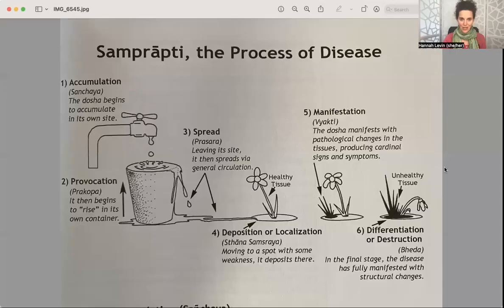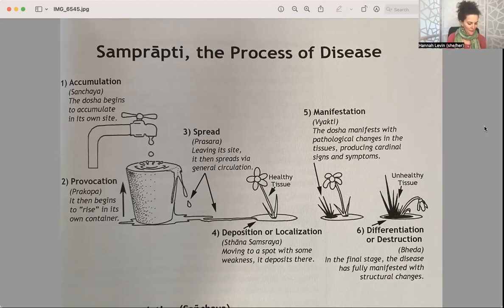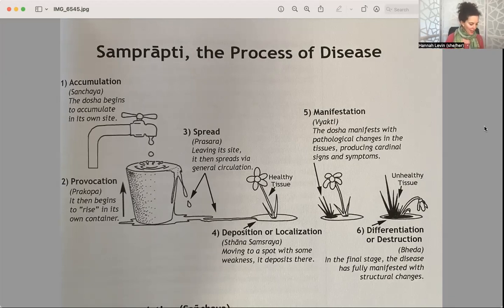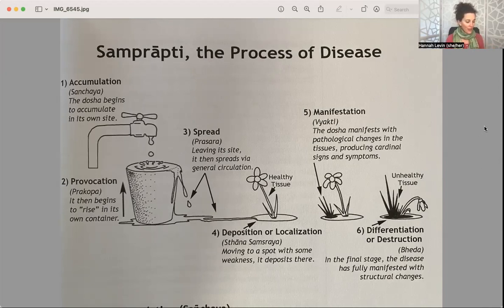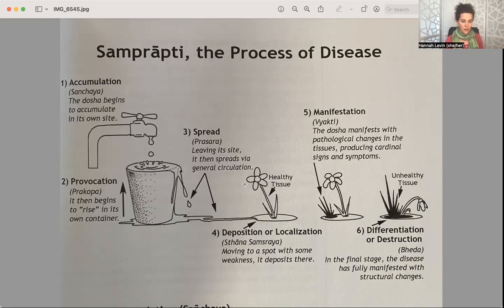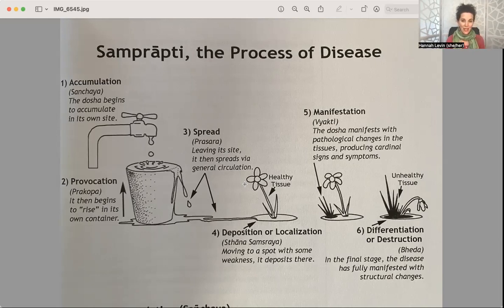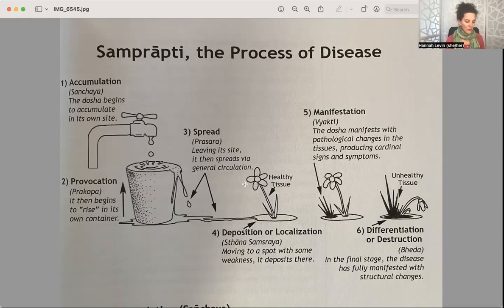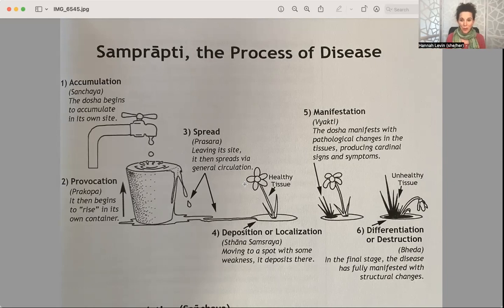Tuesday Talk: Path of disease (Samprapti)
This class was originally recorded in Hannah Levin’s "Heartfelt Yoga & Ayurveda with Hannah” Facebook Group

Hannah Levin (AP, MAT, E-RYT) is an Ayurveda Practitioner, Master Teacher, and Yoga Teacher living in the mountains of Southwest VA with her family. Having healed her own health challenges with Yoga and Ayurveda, she believes in every person's potential to THRIVE. She specializes in women's health and leads online programs to live in daily and seasonal alignment through supporting the body, mind, and spirit at all levels. Learn more about Hannah's detoxes, courses, retreats, and her year-long signature program, the Vitality Circle